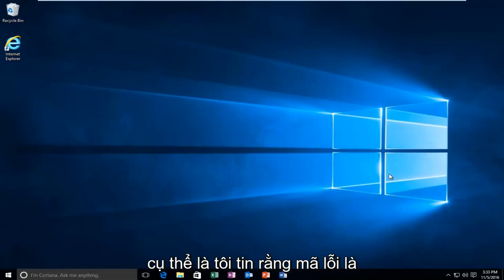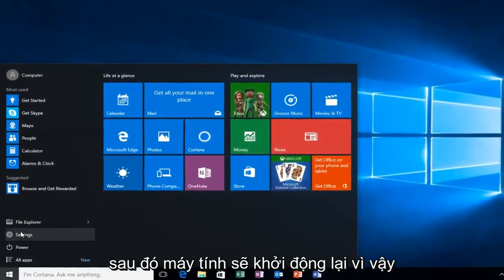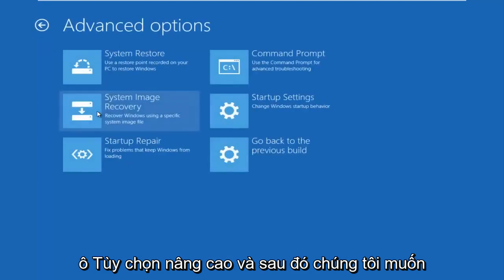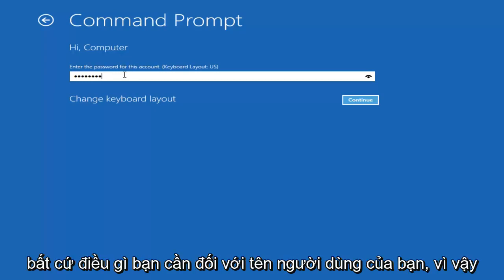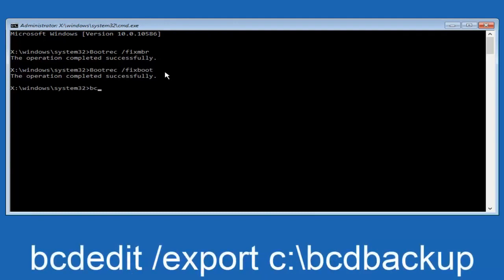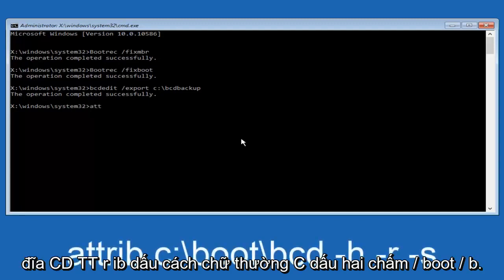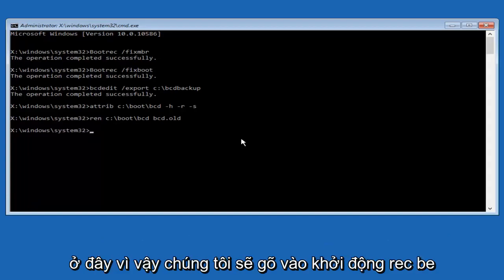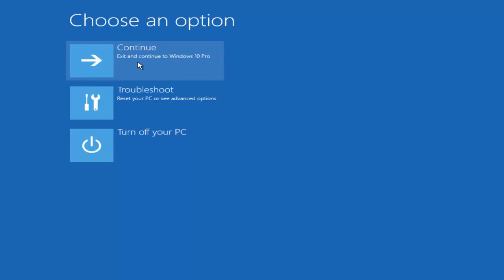Phương pháp khắc phục lỗi BOOTMGR is missing trên Windows 10/11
Bootmgr bị thiếu lỗi và giải pháp cho Windows 11/10 [Hướng dẫn]

Công cụ tạo phương tiện (Nếu không thể khởi động vào Windows)

Các vấn đề được giải quyết trong hướng dẫn này:
bootmgr bị thiếu
bootmgr bị thiếu windows 7
bootmgr được nén
bootmgr bị thiếu windows 10
thiếu bootmgr, nhấn ctrl + alt + del để khởi động lại windows 7
bootmgr bị thiếu bản sửa lỗi
thiếu usb bootmgr bootable
hệ thống bị hỏng bootmgr không thể khởi động
bootmgr nén windows 7 sửa lỗi không có cd
bootmgr cửa sổ bị hỏng 10
bootrec.exe / fixboot
bootrec.exe / fixmbr
quyền truy cập bootrec.exe / fixboot bị từ chối Windows 10
quyền truy cập bootrec.exe / fixboot bị từ chối
bootrec.exe windows 10
bootrec.exe / fixboot phần tử không tìm thấy cửa sổ 10
quyền truy cập bootrec.exe bị từ chối
bootrec.exe / fixboot truy cập bị từ chối win 10

Khi bạn sử dụng Môi trường Khôi phục (Windows RE) để khắc phục sự cố khởi động, trước tiên hãy thử tùy chọn Sửa chữa Khởi động trong hộp thoại Tùy chọn Khôi phục Hệ thống. Nếu điều này không giải quyết được sự cố hoặc nếu bạn phải khắc phục sự cố bổ sung theo cách thủ công, hãy sử dụng công cụ Bootrec.exe. Hướng dẫn này nói về cách sử dụng công cụ Bootrec.exe trong Windows RE để khắc phục sự cố và sửa chữa các mục sau trong Windows.